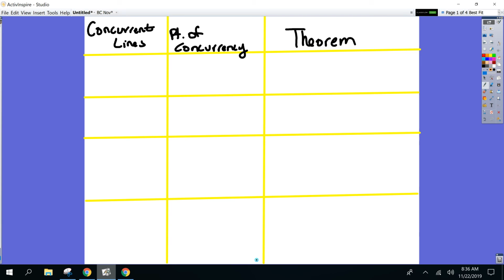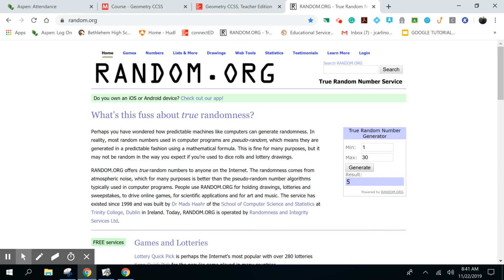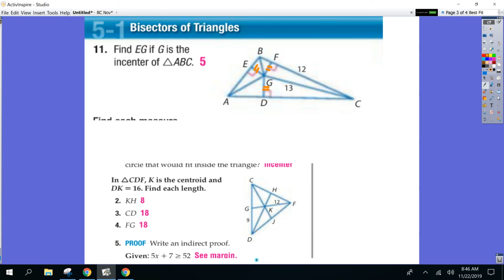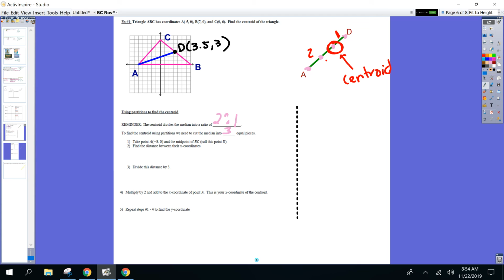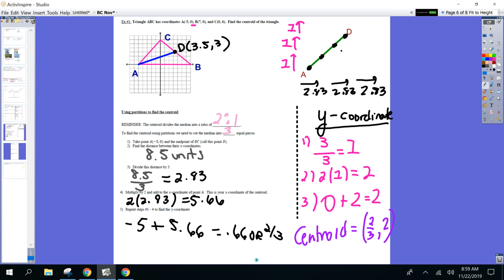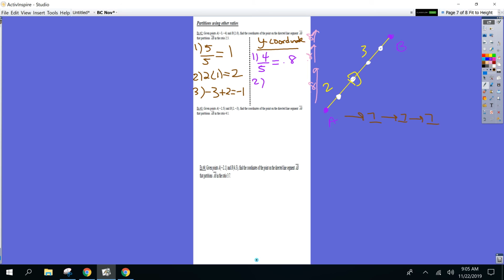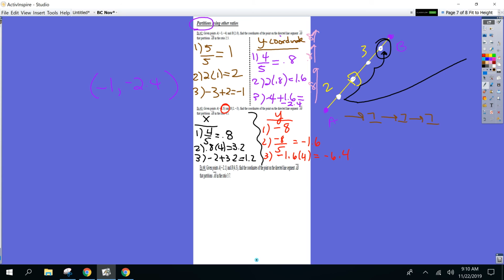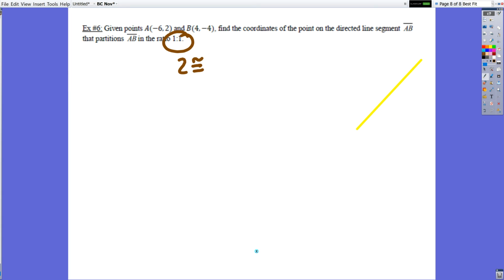Honors Geometry BC Nov 22nd - Partitions